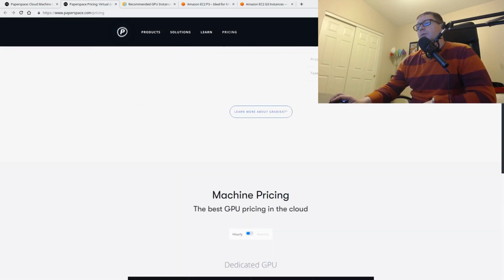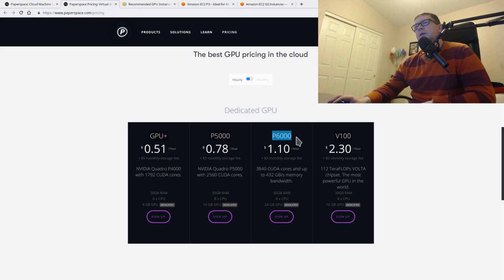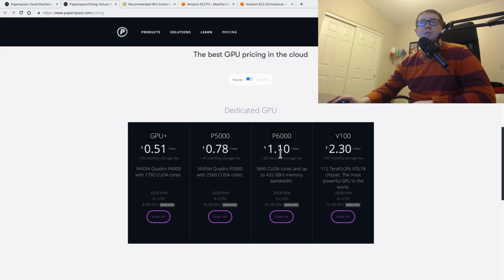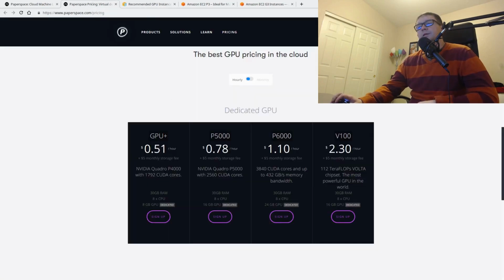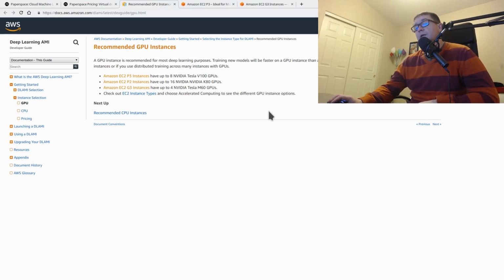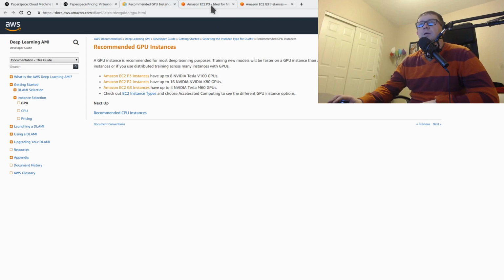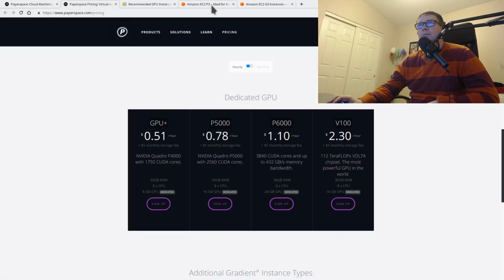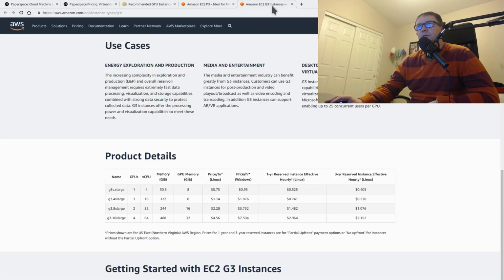How to Do Deep Learning Without a GPU | Cloud GPU in 2019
I'll show you how to get started in Deep Learning without a GPU. Cloud GPU providers have come a long way, and are affordable. I'll show you your options.